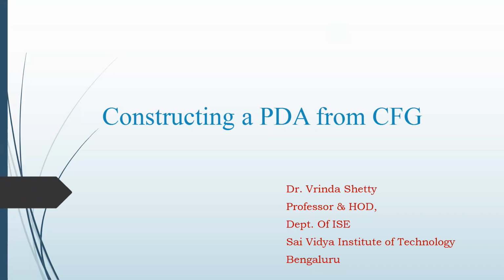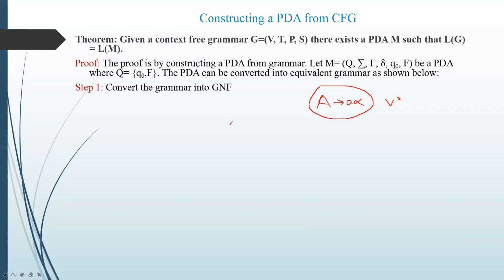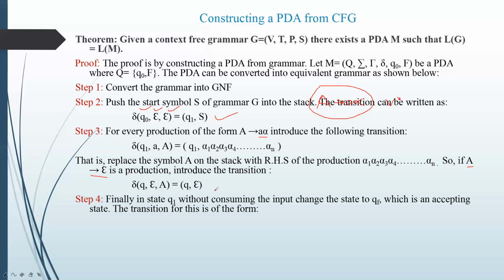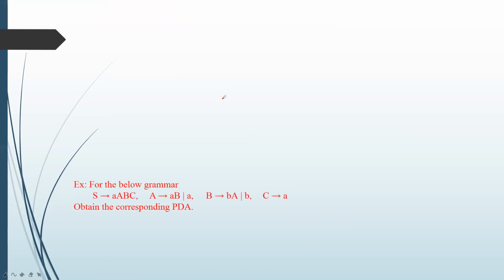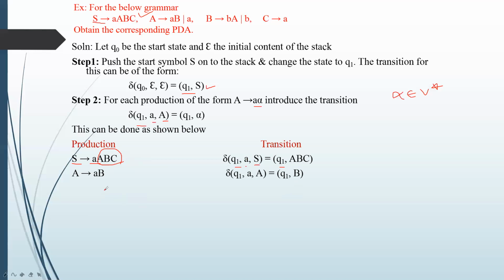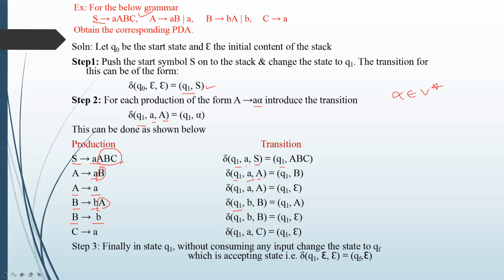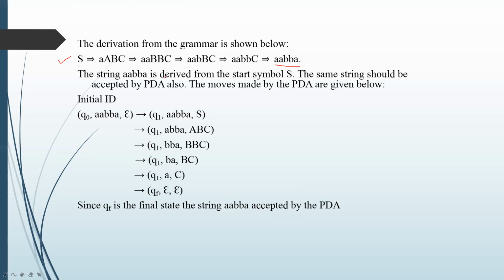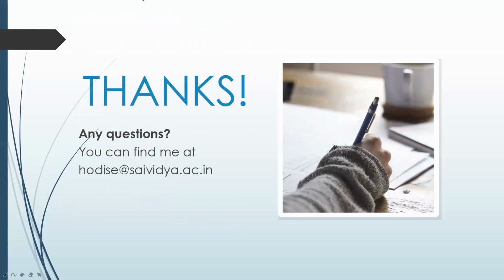CFG to PDA